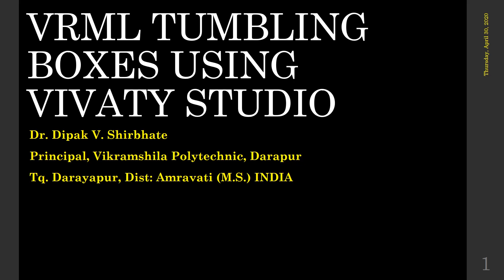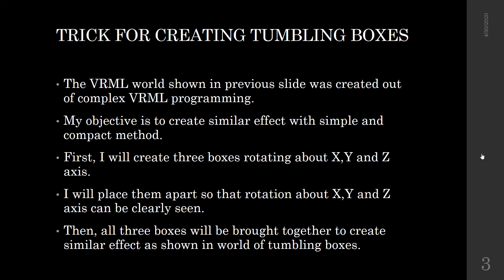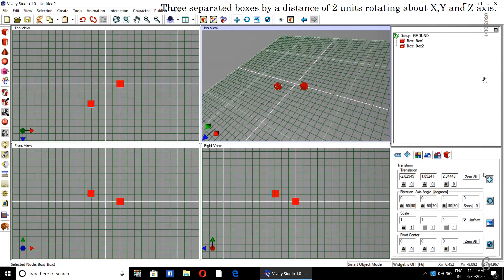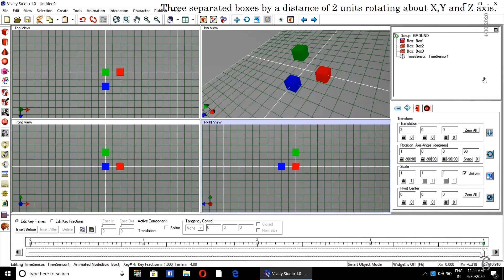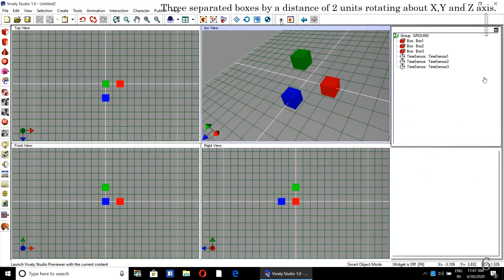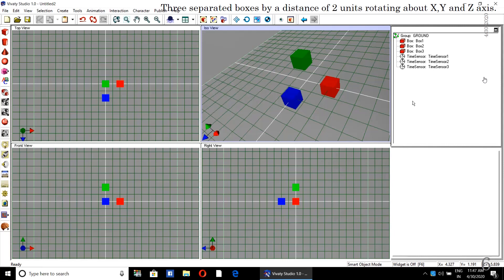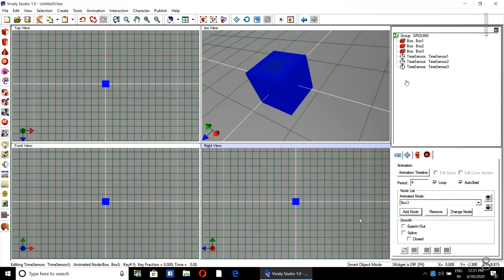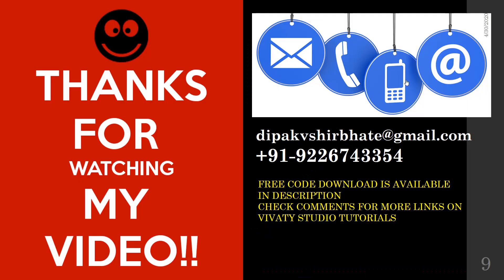VRML TUMBLING BOXES USING VIVATY STUDIO BY DR DIPAK V SHIRBHATE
VIVATY STUDIO हे एक WEB AUTHORIZING TOOL असुन ज्यांना प्रोग्रामिंग येत नाही त्यांच्या करिता अतिशय उपयुक्त आहे .
VIVATY STUDIO च्या निगडित दोन्ही वेबसाईट बंद झाल्या आहेत . VIVATY STUDIO सारखेच BS CONTENT STUDIO सॉफ्टवेअर आहे .
त्यामुळे कोणतीही मदत मिळु शकत नाही . मला आशा आहे कि हे व्हिडिओ तुम्हाला उपयोगी पडतील.
माझ्या VRML बाबतीत केलेल्या Ph .D दरम्यान संशोधनाविषयी अधिक विस्ताराने जाणुन घेण्याकरिता खाली नमुद लिंक वर क्लिक करा
अमरावती आकाशवाणी केंद्र द्वारे प्रसारित मुलाखत
कार्यक्रमाचे नाव: हॅलो अमरावती
प्रसारणाची वेळ : मंगळवार २३ एप्रिल २०१९ (भाग १)
बुधवार २४ २३ एप्रिल २०१९ (भाग २)
ता. दर्यापूर, जिल्हा : अमरावती -४४४ ८१४ (महाराष्ट्र)
फोन नंबर : 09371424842 मोबाईल ९२२६७४३३५४/ ९४२०८९८७८४